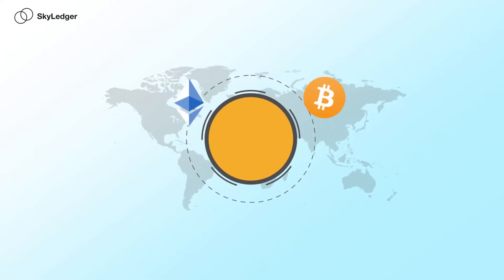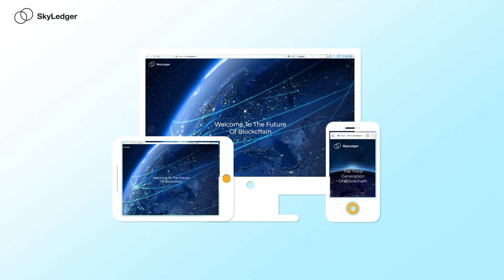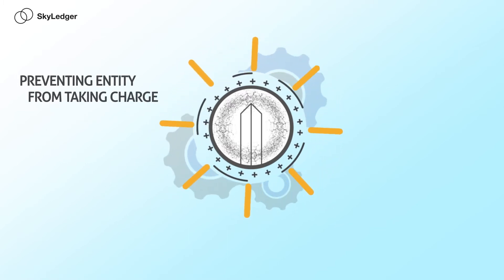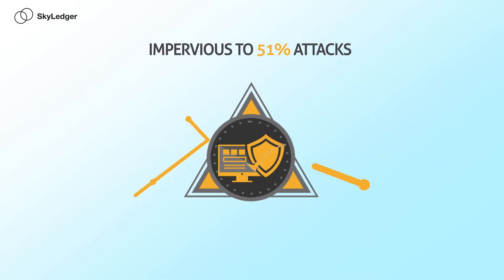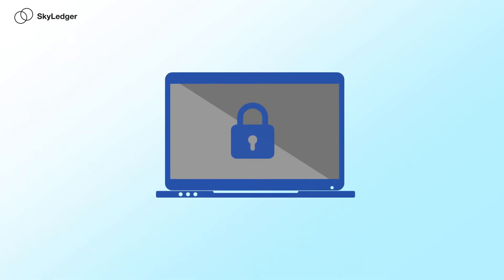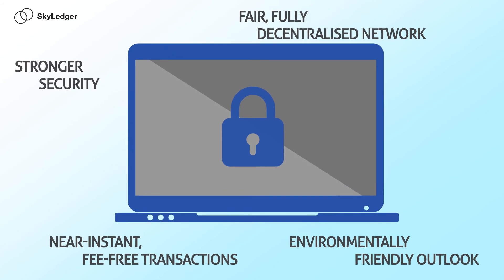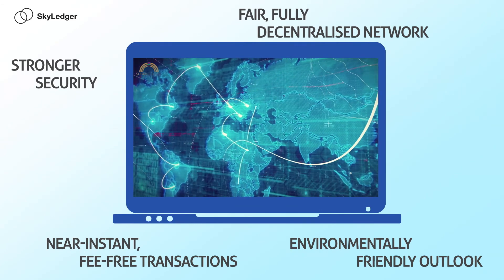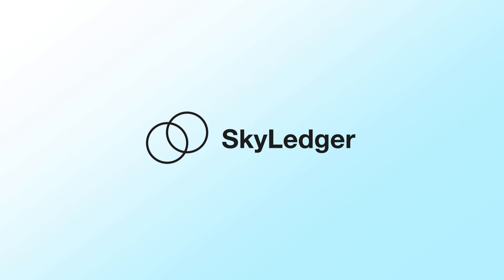SkyLedger - the Third Generation Blockchain Platform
Skyledger Is A Third Generation Blockchain Platform Invented By The Developers Of Bitcoin And Ethereum To Implement Satoshi’s Original Vision And Solve The Existing Problems With The Standard Blockchain Platforms.